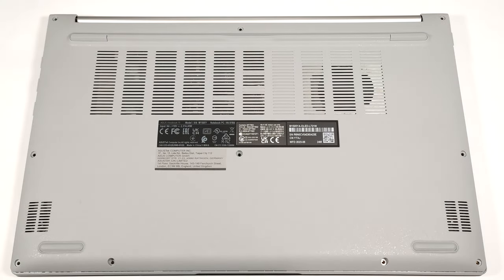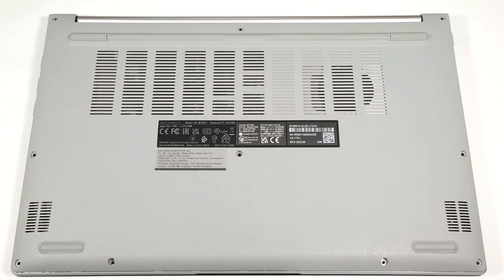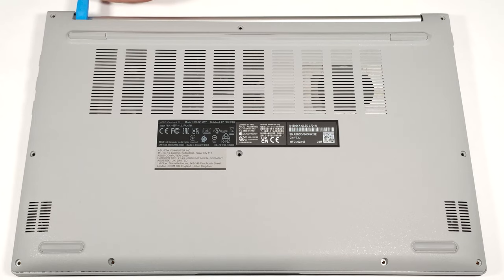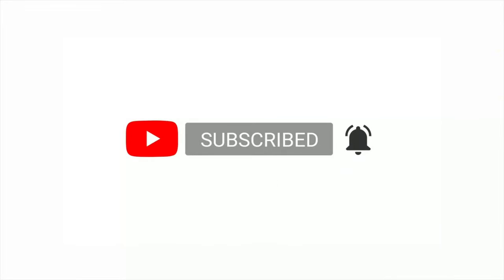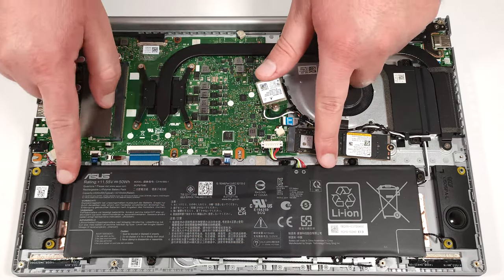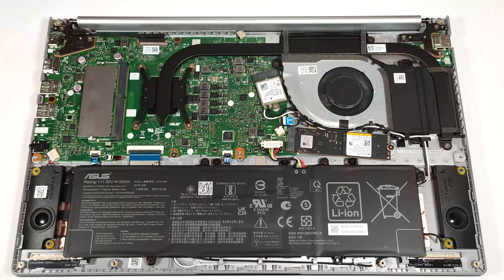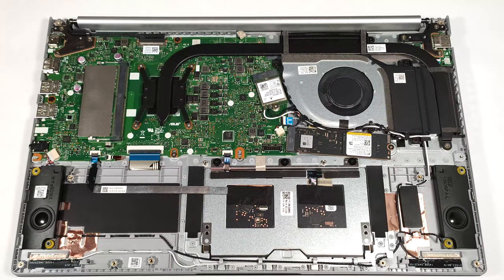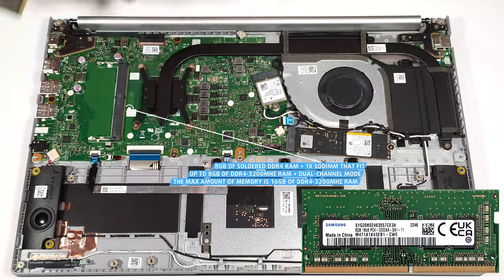🛠️ How to open ASUS Vivobook 15 OLED (M1505) - disassembly and upgrade options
✅  LaptopMedia.com